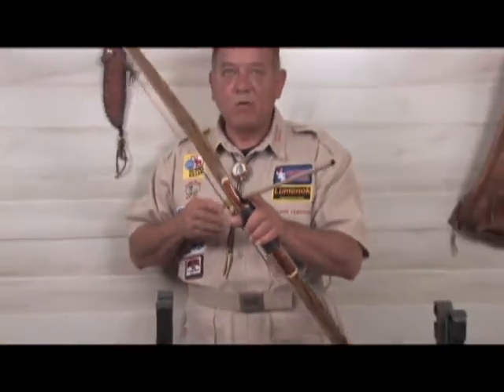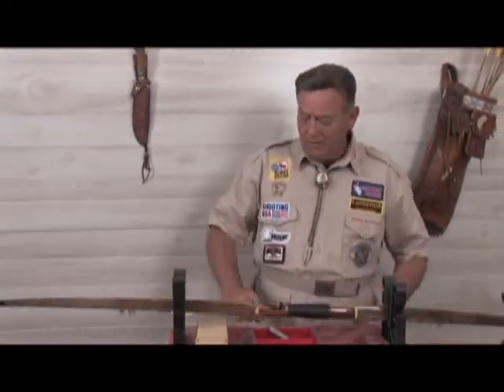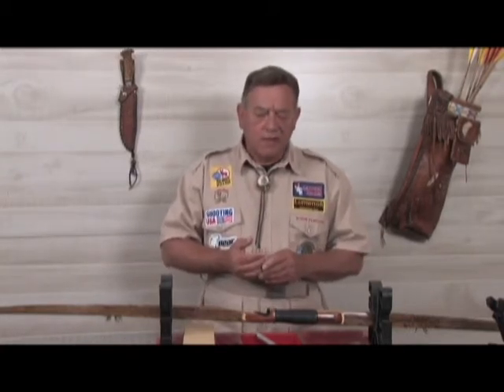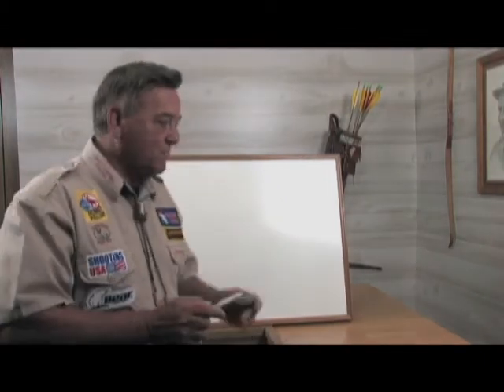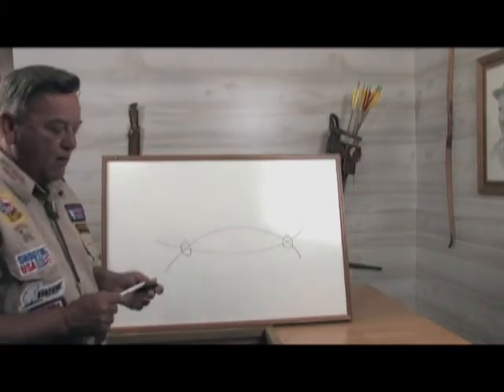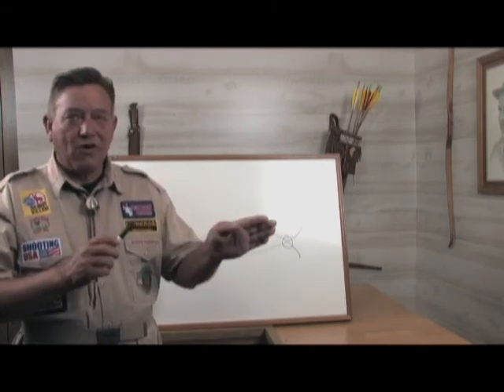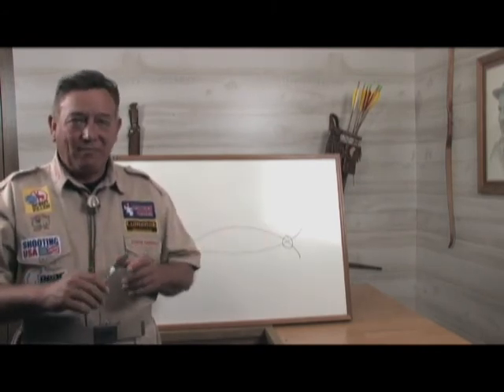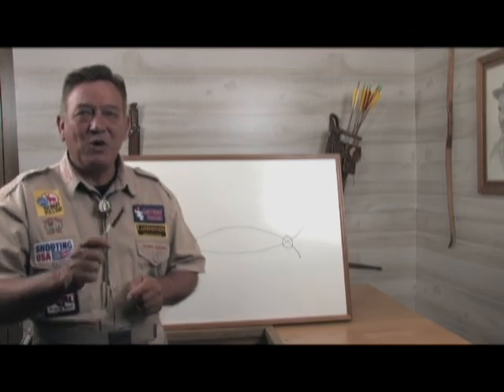Arrow Selection and Tuning Explained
How to choose arrow shafts and tune them to your bow.